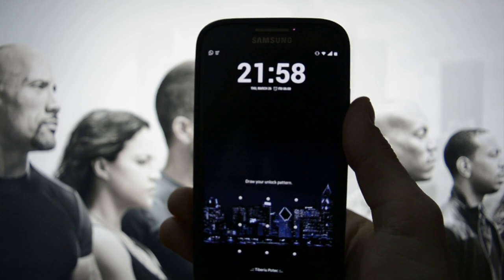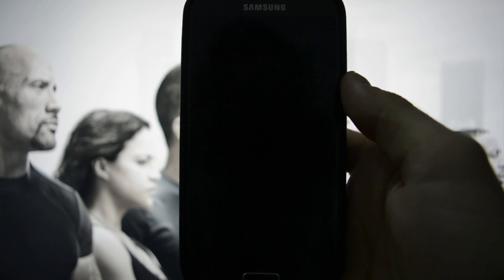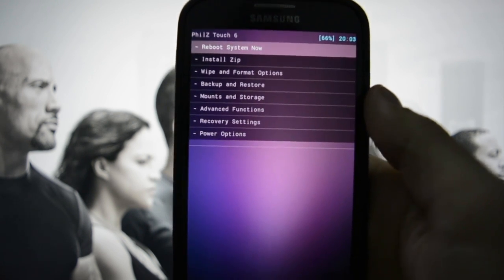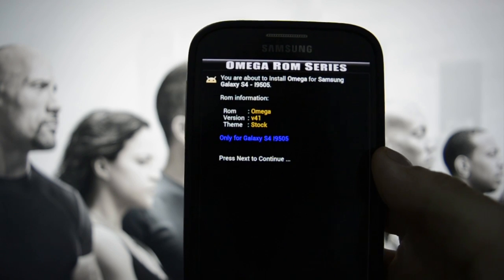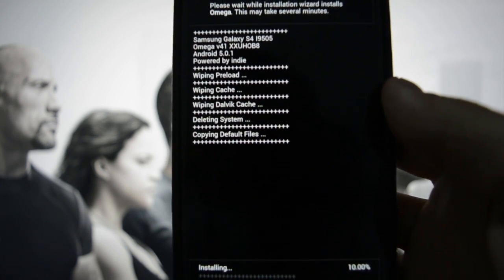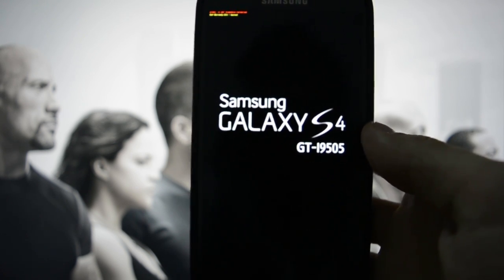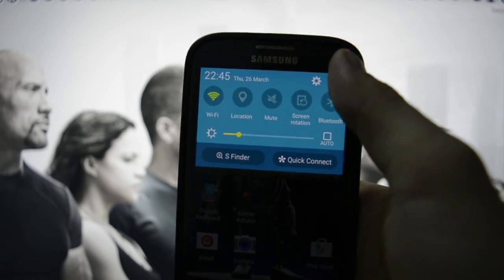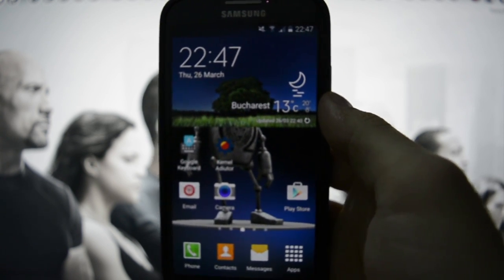Omega v41 - XXUHOB8 - Galaxy S4 - How To Flash Tutorial + Overview - WICKED ANDROID HD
Omega v41 - XXUHOB8 - Galaxy S4 - How To Flash Tutorial + Overview

Stock Battery Icon.zip can be found in Omega Files app which comes with the rom. Instagram